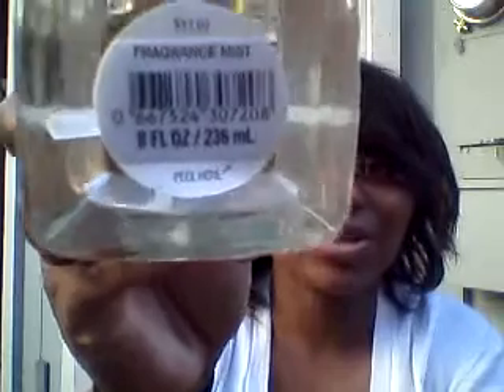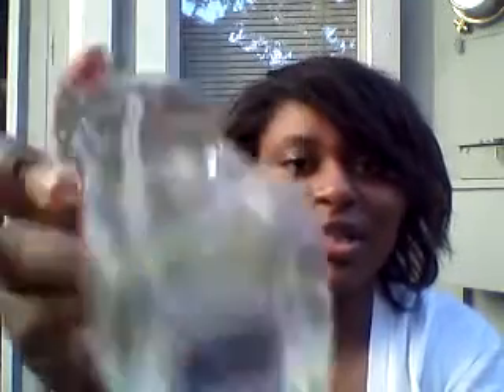Viva La Juicy Dupe!!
I love love LOVE Juicy Couture's fragrance, Viva La Juicy, but as we all know, it's super easy to use the entire bottle without thinking about it since it smells so good! The bottle I used to get was one HALF ounce for about $23. While I was at the mall, I went to Bath and Body Works and found the exact same sent in an eight ounce bottle for $12! Wow, what a deal! So, let me know if this help you out, and whether or not you'd like to see more from me.